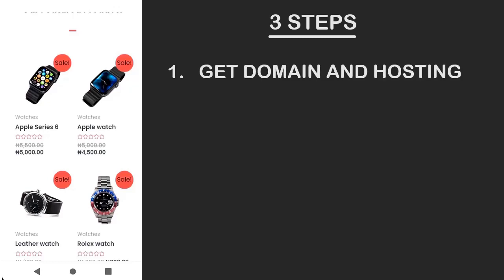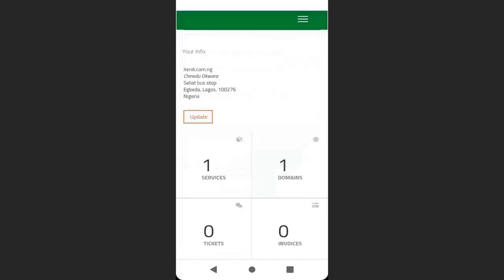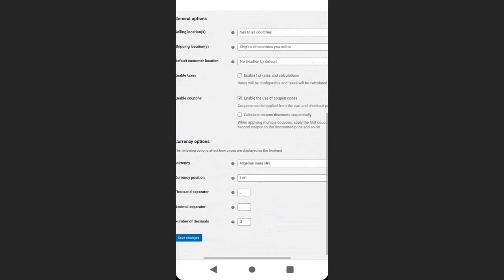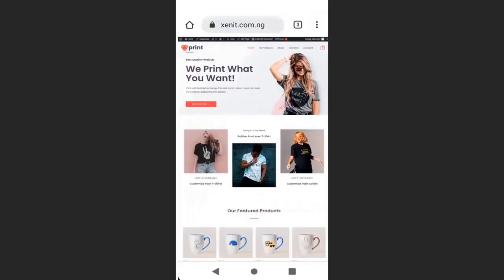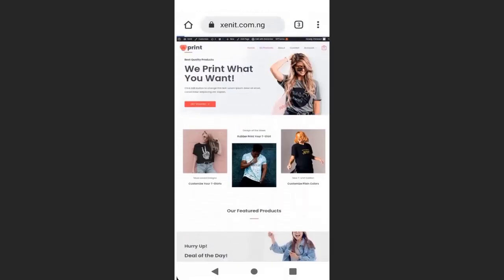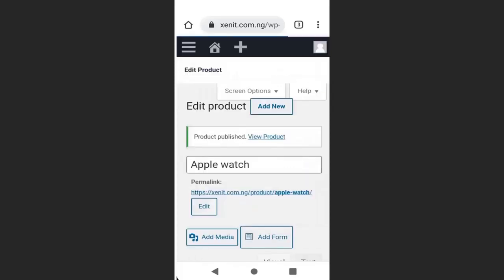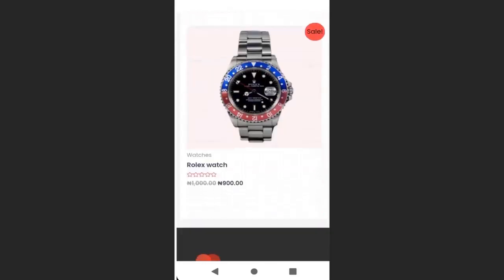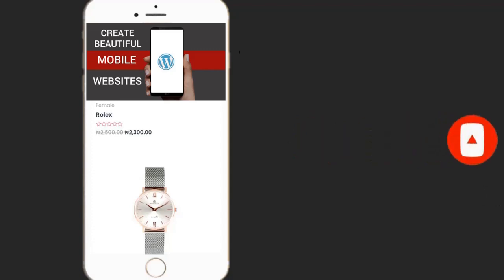How to build ecommerce website with mobile phone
Get a hosting plan with this link.

in this video, you will learn how to build a working ecommerce wordpress website with  mobile phone.
This ecommerce website was built with Astra theme and Elementor page builder.

In XenitTech, I teach business owners how to create websites with their mobile phones.

Create stunning e-commerce website and manage their products with WordPress.
You will learn how to integrate payment gateways like PayPal, Paystack and Payoneer.

You will also learn how to create blog websites.